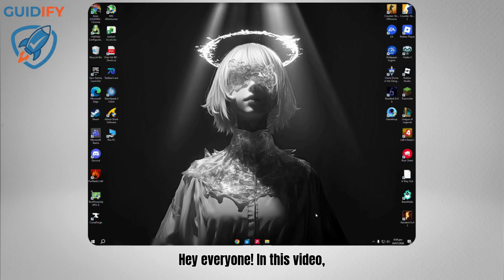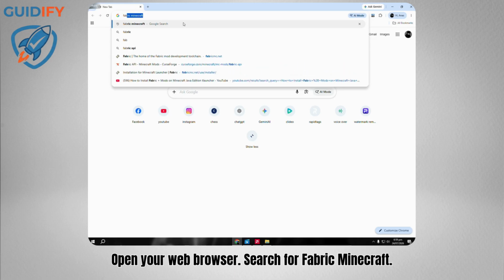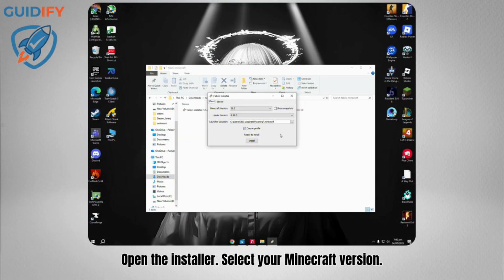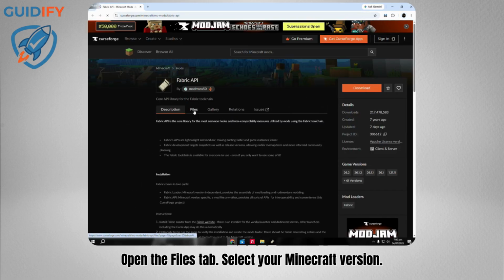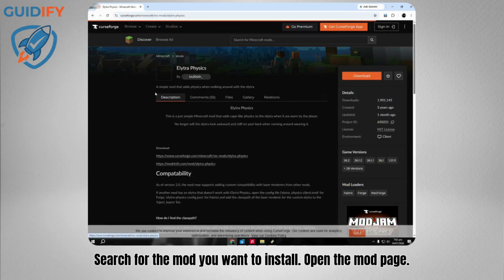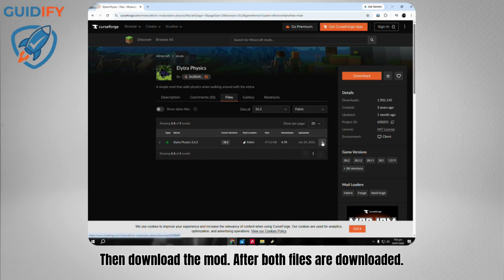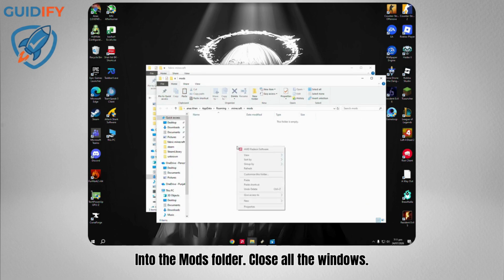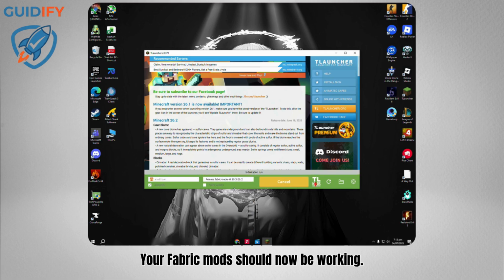How To Install Fabric Mods in Minecraft TLauncher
In this video, you'll learn how to install Fabric mods in Minecraft TLauncher. Follow these simple steps to install Fabric Loader, add Fabric mods, and start playing Minecraft with your favorite mods.